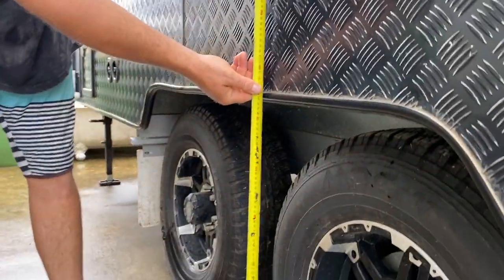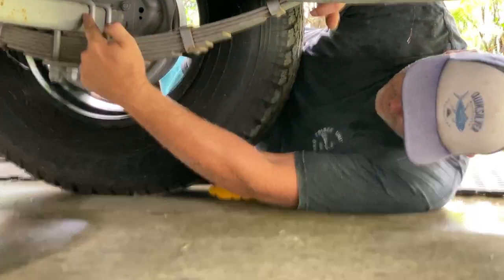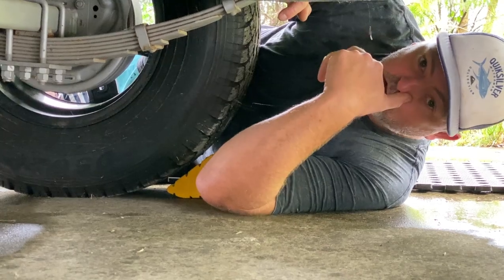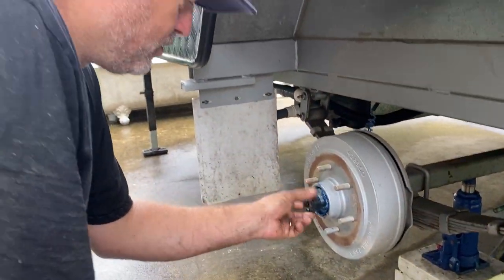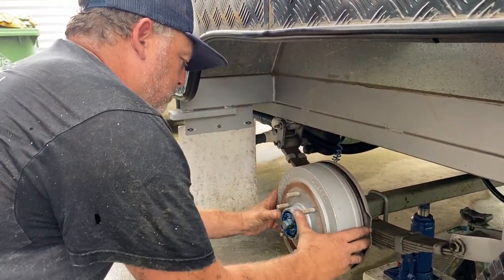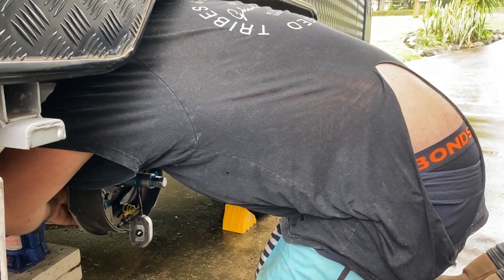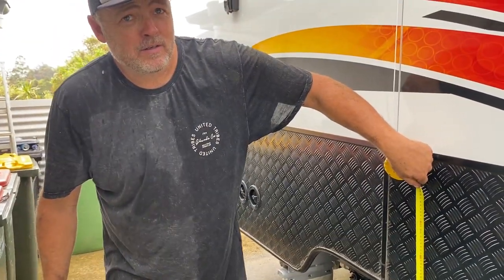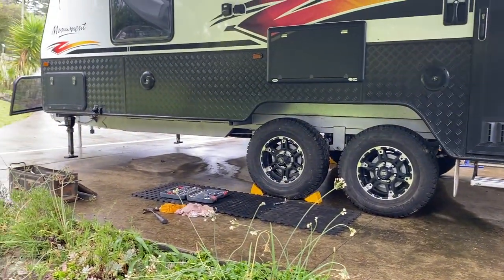Lifted!!! - Flipping the Axles on a Caravan to Increase the Clearance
Floydies picked himself up a new caravan and the first thing he wanted to do was flip the axles on it.  Doing this will give the van more clearance which will help him get it in and out of his driveway where it tends to be slightly problematic. The caravan is a duel axle caravan and the process involved us changing the position of each axle one axle at a time.

We had to jack up each side, remove the wheels and brake drums, unbolt the axle from leaf springs then reposition the axles to the underside of the springs. Doing this increased the clearance of the van by approximately 100mm which doesn't sound like much but it does actually make a huge difference.

Overall the process took us about 3 hours with zero cost so it's a very cheap, safe and effective way to increase the clearance on a caravan.